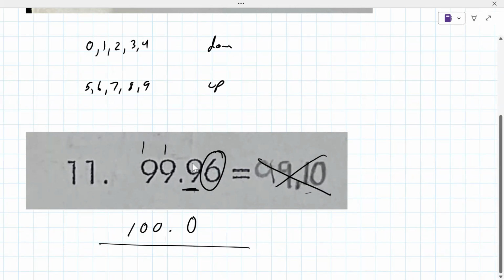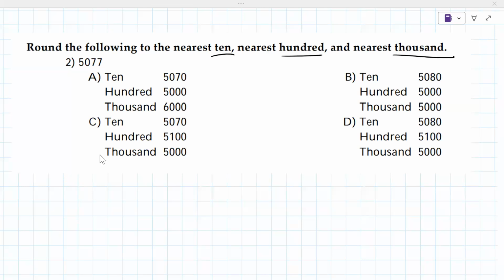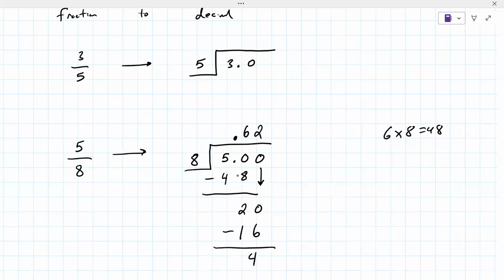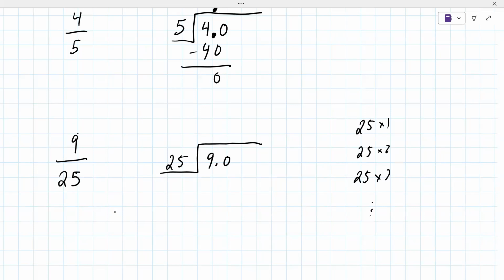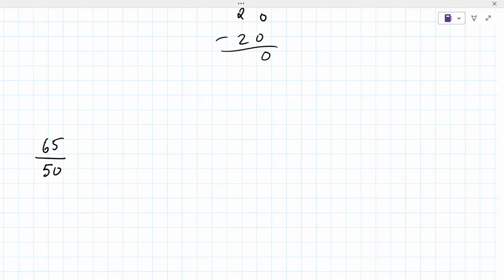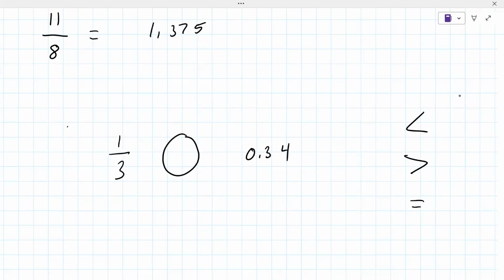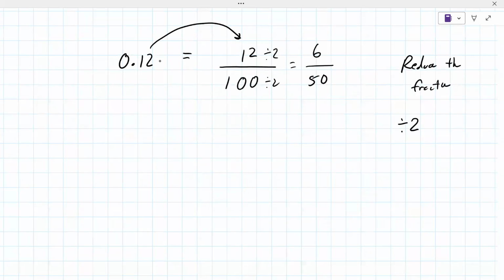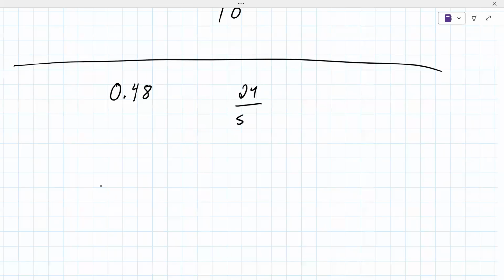Middle School Pre-Algebra Lesson [2023-11-02 at 3pm MST Rylee W]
This lesson covered topics in Pre-Algebra including rounding, converting fractions to decimals and decimals to fractions.